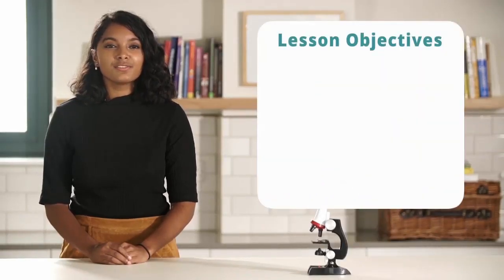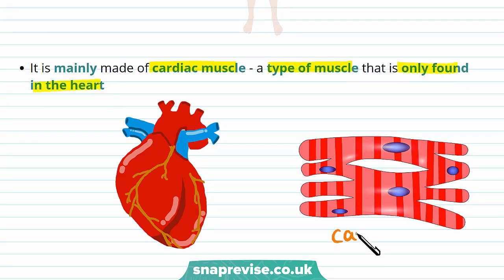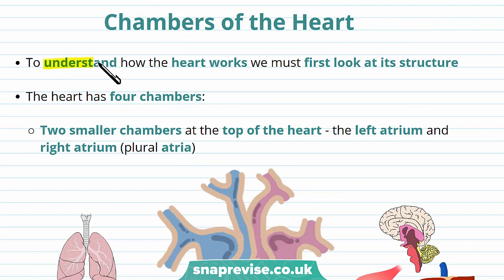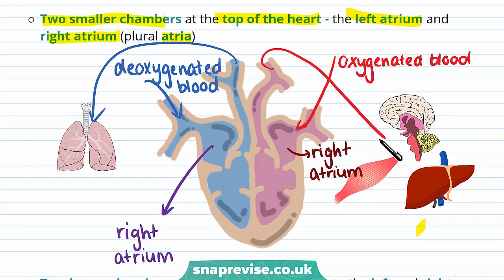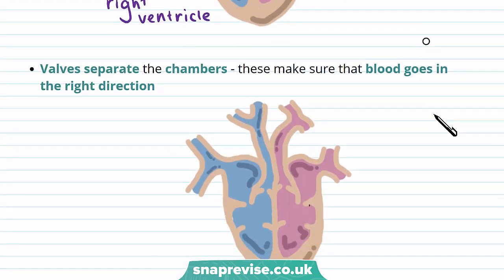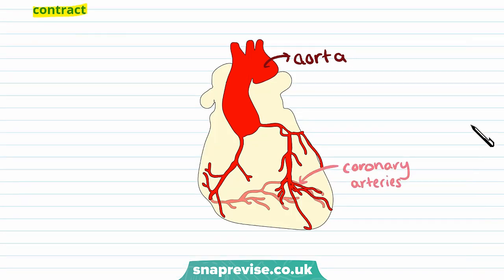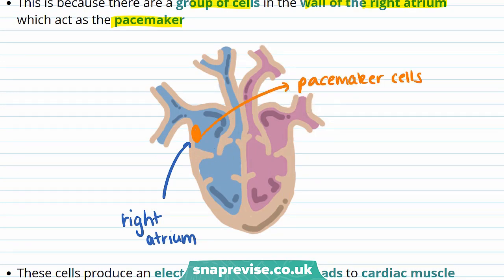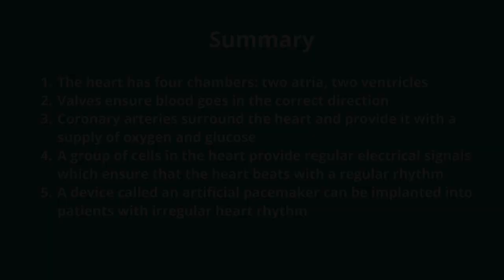The Heart | 9-1 GCSE Science Biology | OCR, AQA, Edexcel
to unlock the full GCSE Biology & Combined Science videos series for the new 9-1 OCR, AQA and Edexcel specifications.

They key points covered in this video include:
1. The heart
2. Chambers of the heart
3. Coronary arteries
4. The heart's pacemaker
5. Cardiac Output
6. Example Calculations

The Heart

The heart is the organ that is responsible for pumping blood around the body. It is mainly made of cardiac muscle - a type of muscle that is only found in the heart. Blood is transported around when cardiac cells contract together.

Chambers of the Heart

To understand how the heart works we must first look at its structure. The heart has four chambers: Two smaller chambers at the top of the heart - the left atrium and right atrium (plural atria). Two larger chambers at the bottom of the heart - the left and right ventricles. Valves separate the chambers - these make sure that blood goes in the right direction.

Coronary Arteries

Cardiac muscle needs its own supply of oxygenated blood to be able to contract. Arteries which supply the heart are called the coronary arteries - they branch off the aorta.

Pacemaker Cells in the Heart

Did you know that a heart will beat even when it is taken outside the body? This is because there are a group of cells in the wall of the right atrium which act as the pacemaker. These cells produce an electrical signal which spreads to cardiac muscle cells in the heart, causing them to contract. When a patient's heart rate is irregular. an artificial pacemaker device can be implanted under the skin with a wire going to the heart. This provides a regular electrical signal which allows the heart to function normally

Cardiac Output

An indication of the heart's function can be given by cardiac output. Cardiac output is the total volume of blood pumped by a ventricle every minute. It can be calculated by this equation: So what are the units in this equation? For example, if a person's heart rate is 70bmp and its stroke volume is 72cm3. You may be asked to calculate cardiac output given the person's heart rate and average stroke volume. The equation can be rearranged to find heart rate or stroke volume given the other two variables. Be careful, you may first be required to work out the heart rate from the number of beats and the number of minutes.

Example Calculations

A person's heart beats 350 times in 5 mins. Given that its cardiac output is 4760
cm3min−1, calculate its stroke volume.

Summary
1. The heart has four chambers: two atria, two ventricles
2. Valves ensure blood goes in the correct direction
3. Coronary arteries surround the heart and provide it with a supply of oxygen and glucose
4. A group of cells in the heart provide regular electrical signals which ensure that the heart beats with a regular rhythm
5. A device called an artificial pacemaker can be implanted into patients with irregular heart rhythm
6. Cardiac output is the total volume of blood pumped by a ventricle every minute
7. Cardiac Output=Heart Rate x Stroke Volume